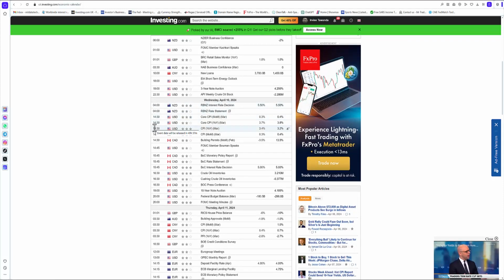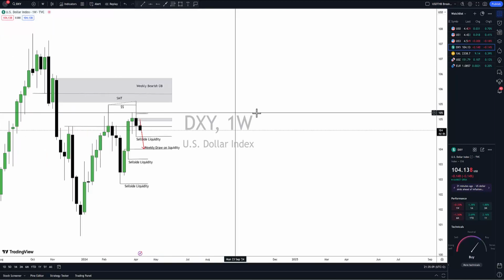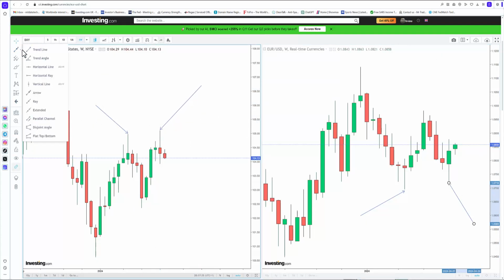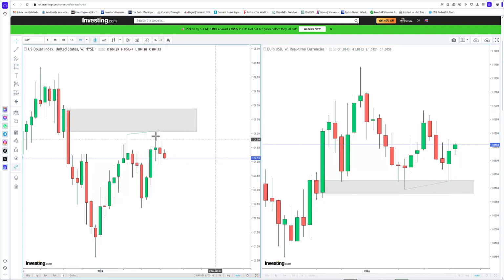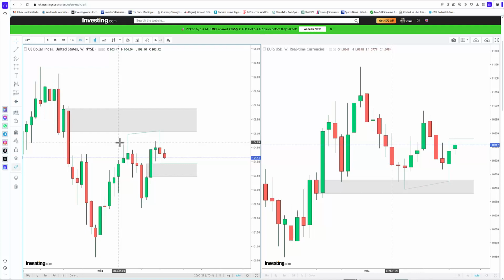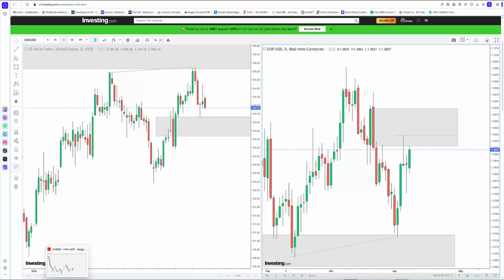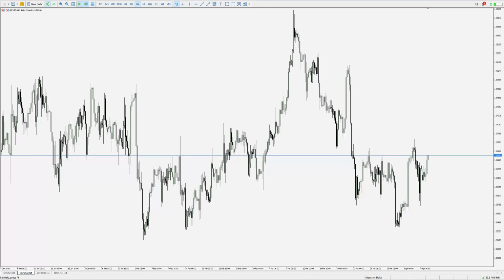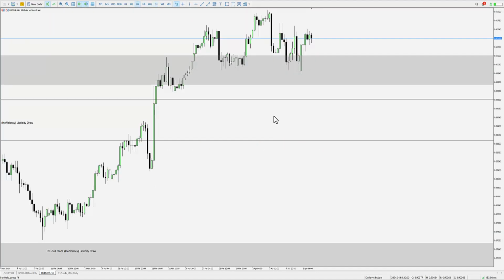BullishFX Consultancy Weekly Analysis 08 Apr 2024